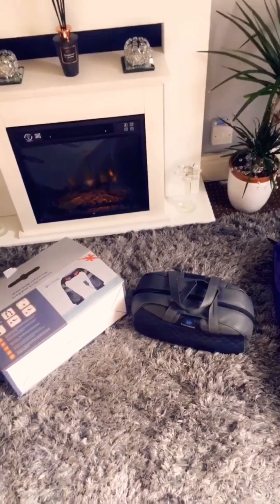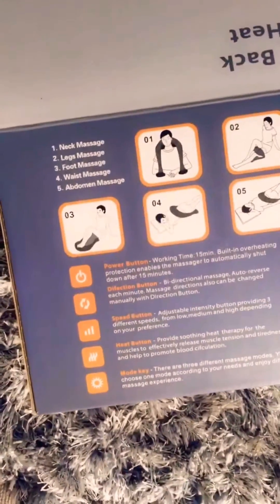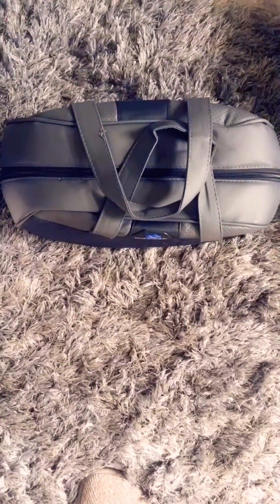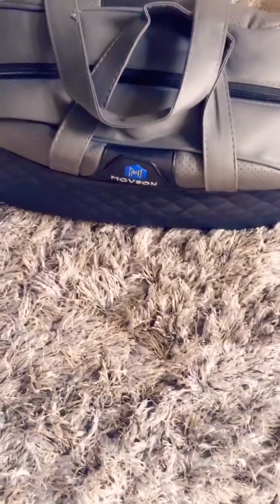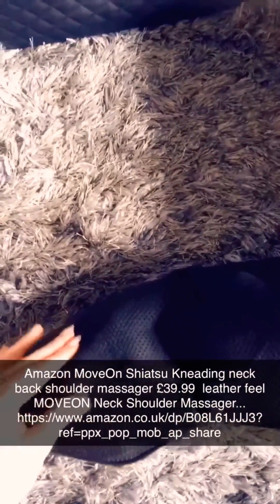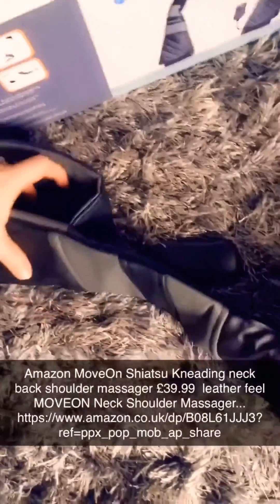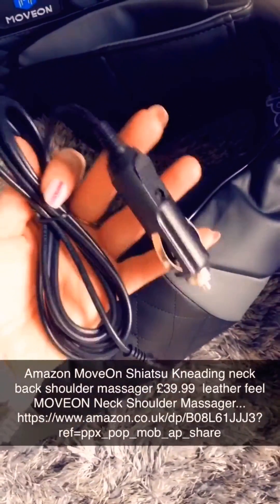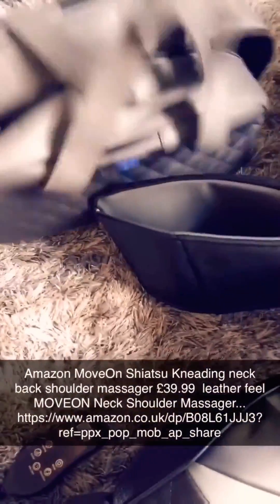Shiatsu MoveOn Neck, Shoulder & Back leather feel massager Product Review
Hey guys, so this is a review of the Amazon MoveOn Shiatsu massager which I’m just sat using now as I’m writing this and OMG!! I am in heaven and not coming back! Seriously 🥰🤗

It actually feels like someone is massaging you really good. The heat setting goes up to 45oC and it feels amazing. I have been in agony with my shoulder injury and all my muscles are so tensed up. Each session lasts 15 minutes but you can always press the reset button and use for 30.
Definitely recommend this for home work office or in the car..
it feels really good leather effect material and strong.
I love that it comes with a carry and storage case too. Very handy.
MOVEON Neck Shoulder Massager...

Thank me later guys .. 😘💫✨